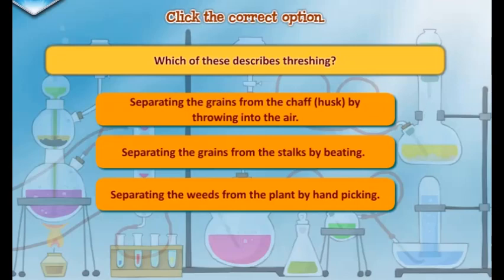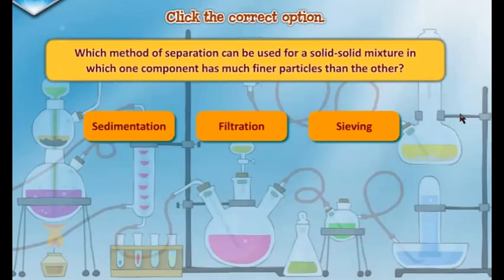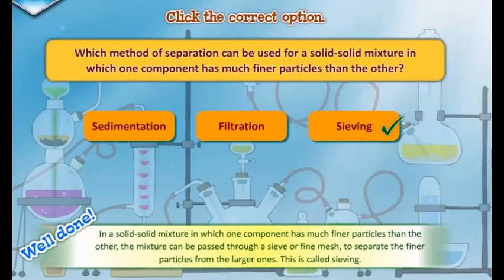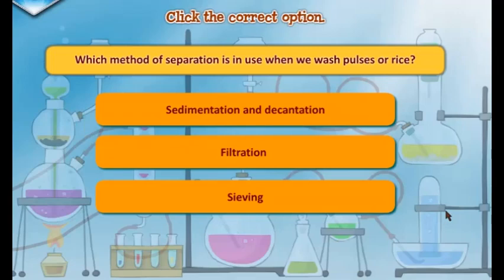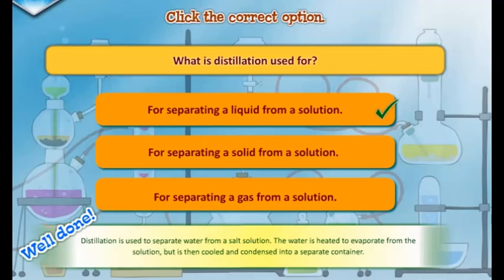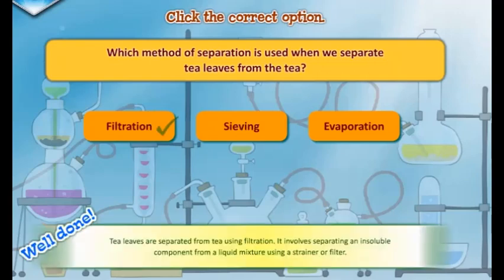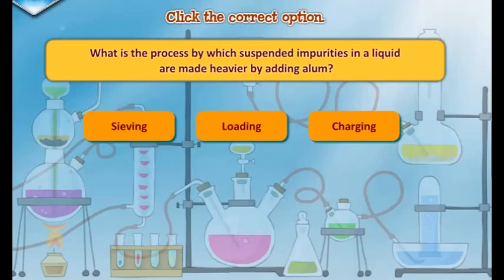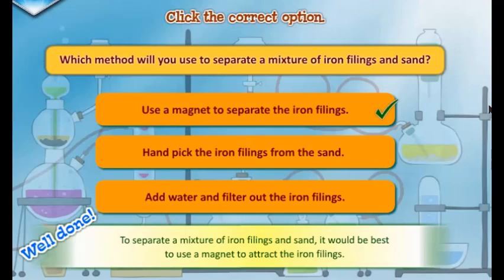mcq ncert class 6 science | science mcqs for class 6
science mcqs for class 6,class 6,class 6 science,magnet brains,ncert,mcqs,mcq ncert,mcq ncert class 6,mcq ncert class 6 science,class 6 science in hindi